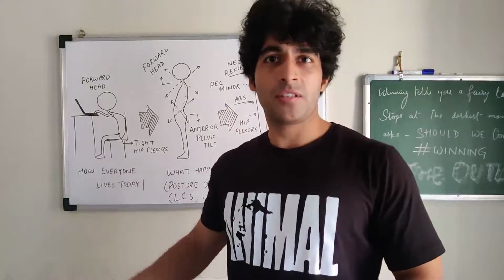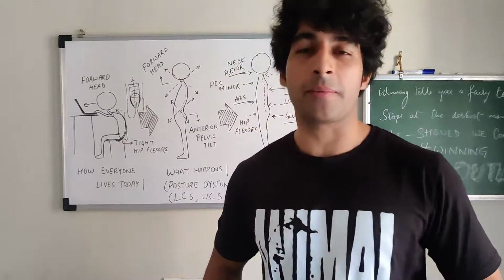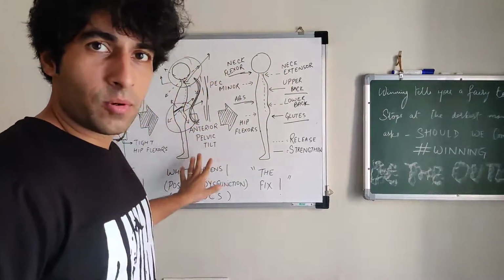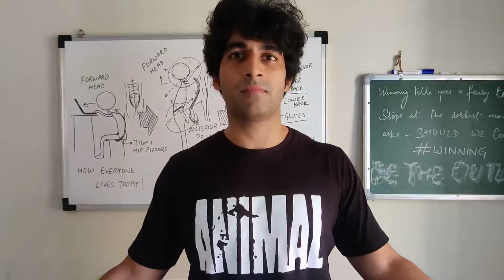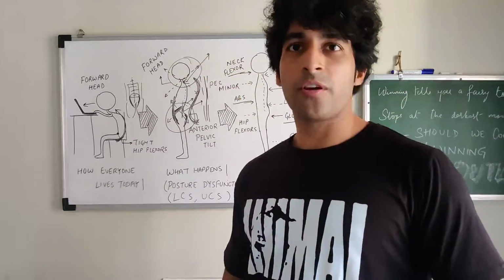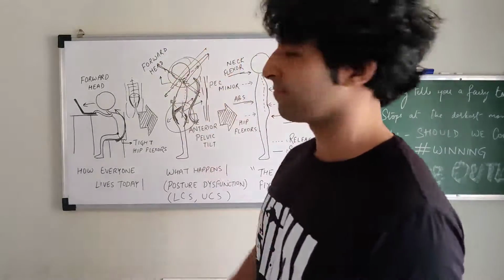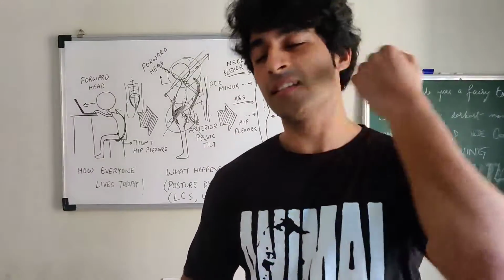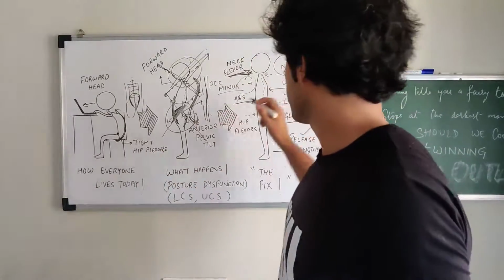Fix the damage done by sitting all day(posture correction and areas to work upon)